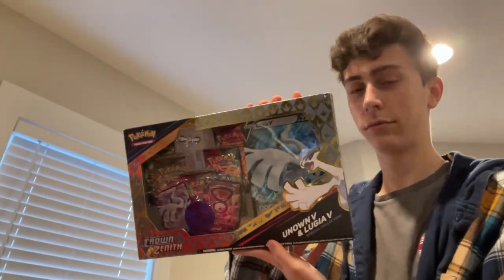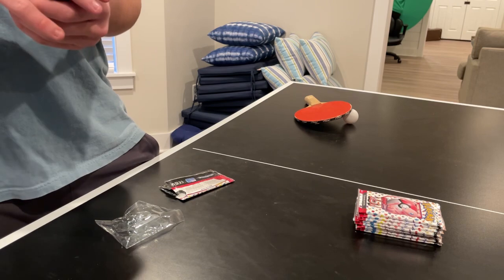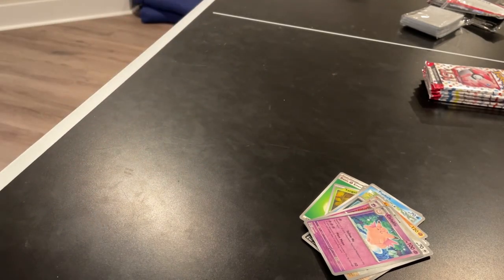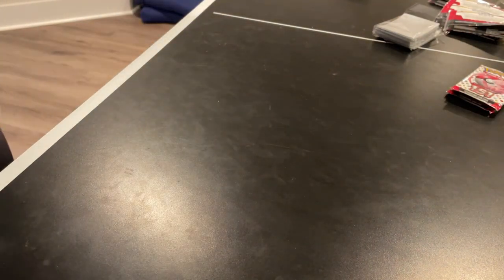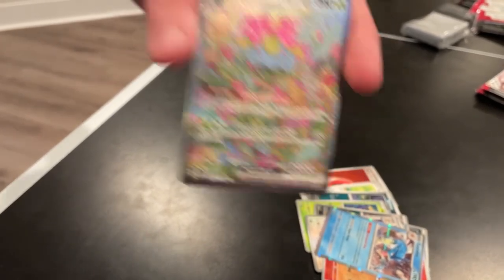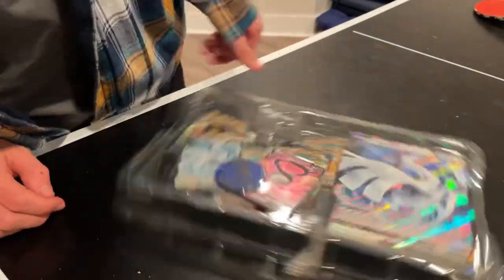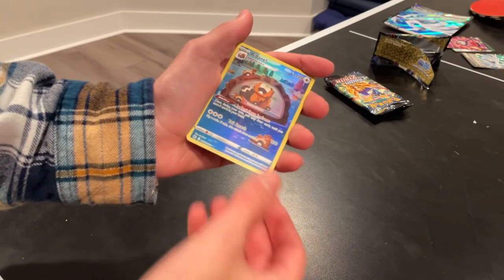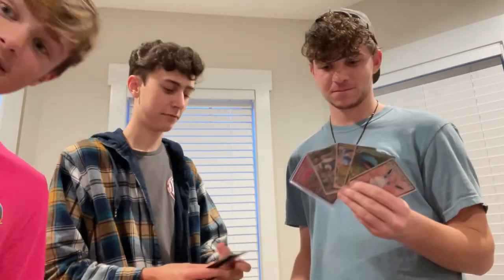Opening Pokemon 151 and Crown Zenith!!!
Enjoy this fun Pokemon card opening with the bois